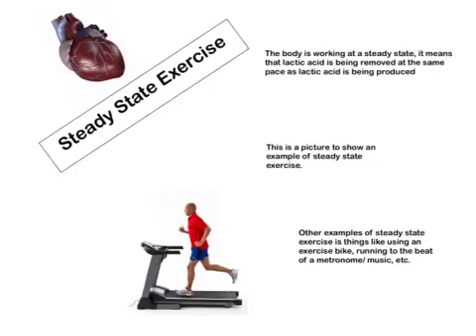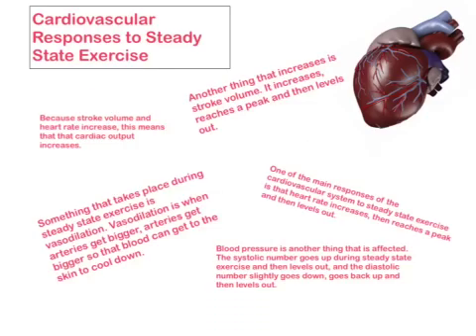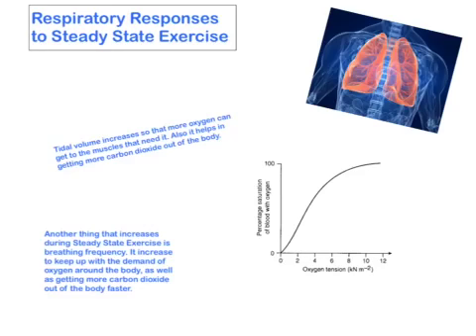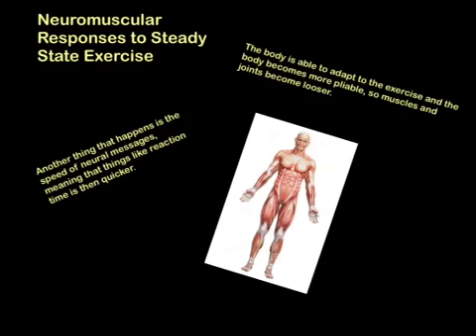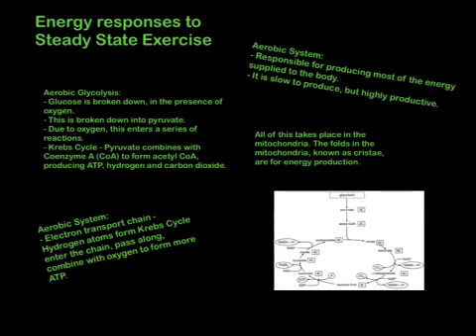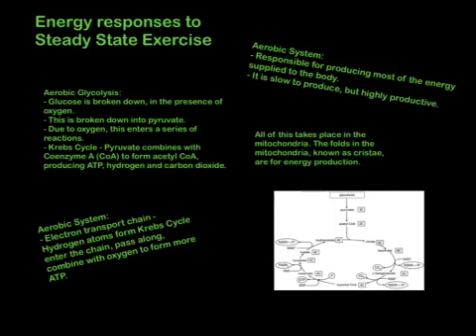Scott Childs Sport Assignment - Steady State Exercise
Responses to steady state exercise